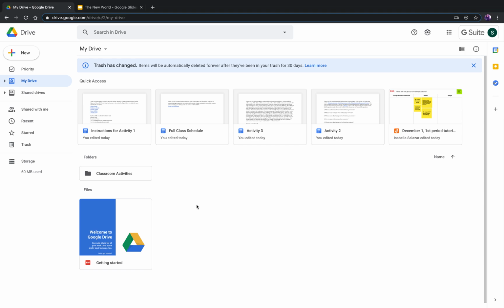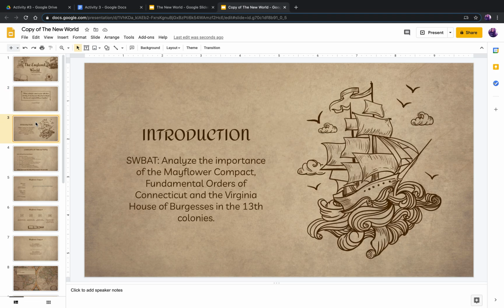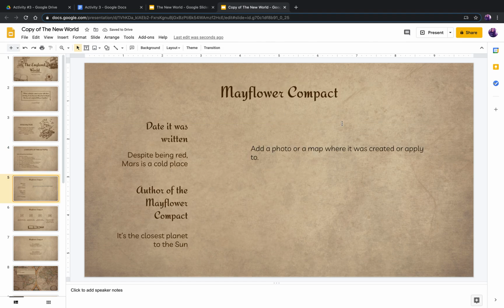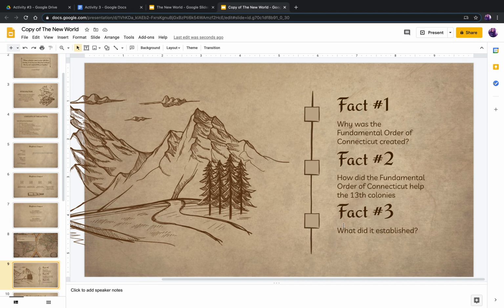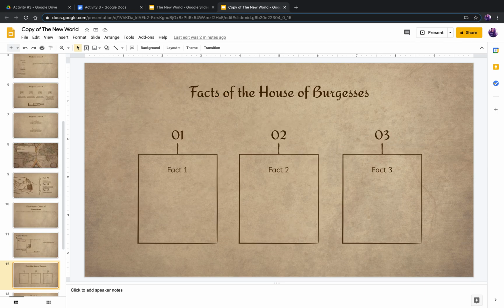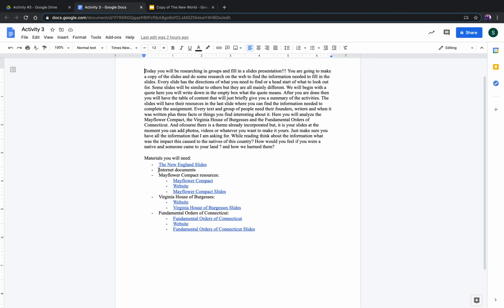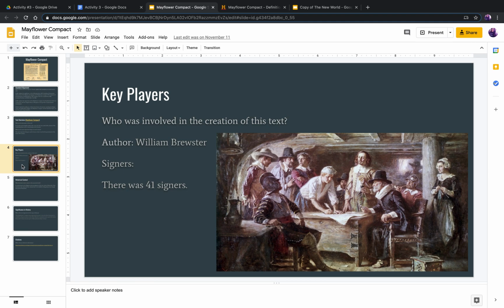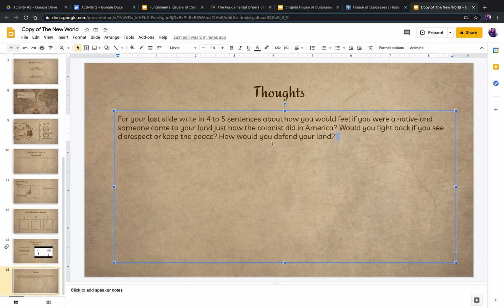Activity #3 The New England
Students will create a slide presentation in groups. They will be finding information over the Fundamental Orders of Connecticut, Virginia House of Burgesses and the Mayflower Compact.